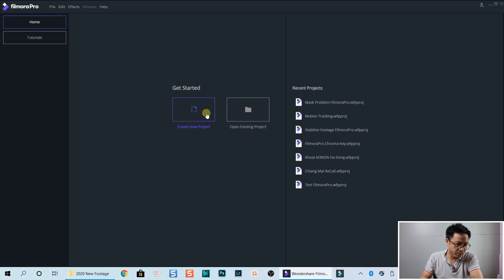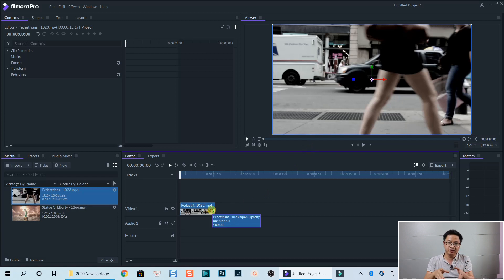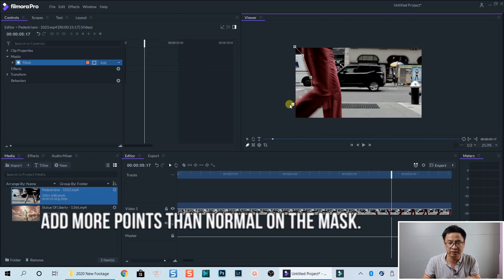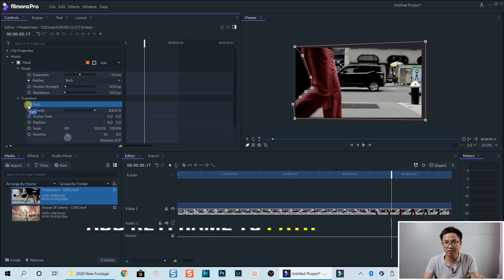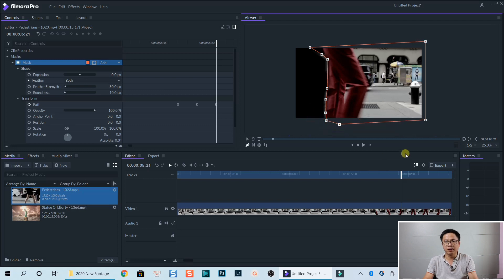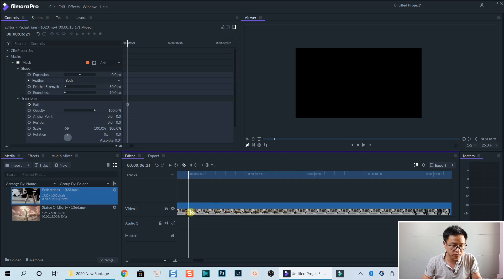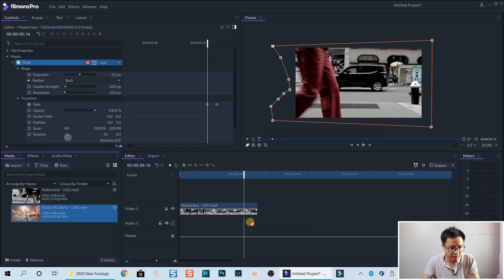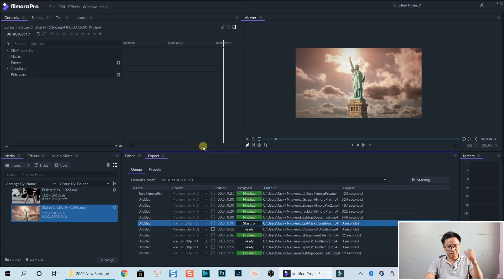FilmoraPro Mask Transition Effect - Tutorial For Beginners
This tutorial shows you how to create mask transition effect using FilmoraPro video editor. This tutorial is designed for beginners.